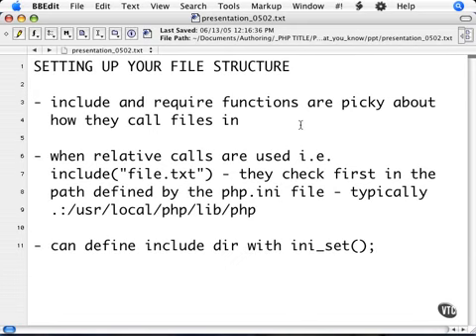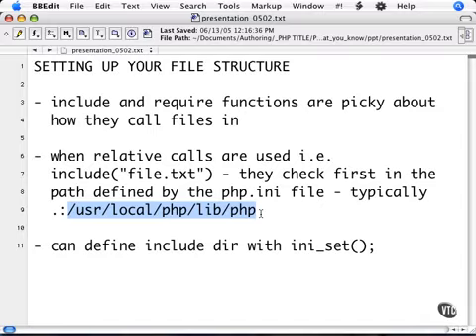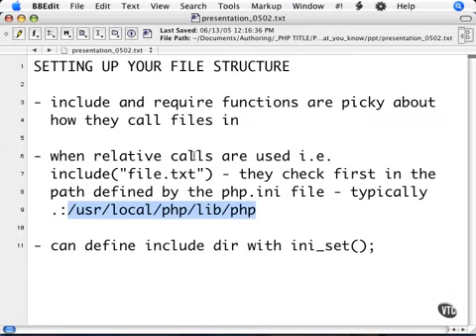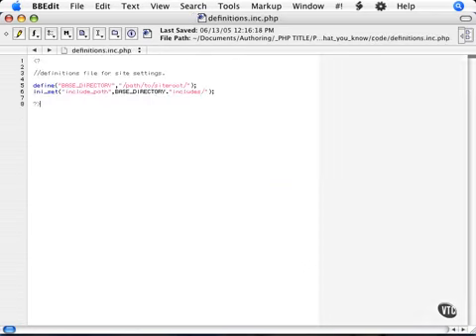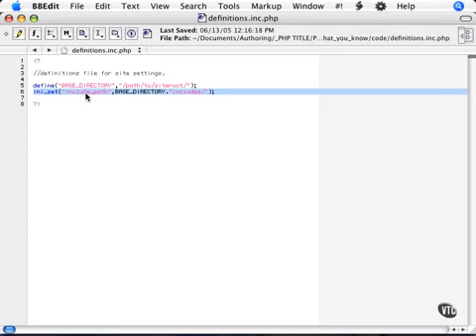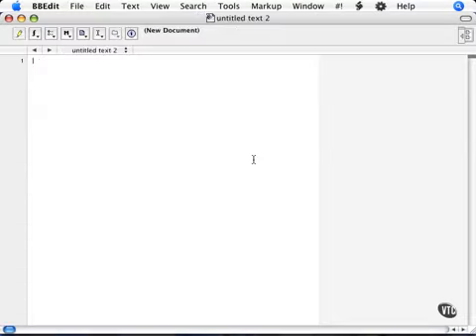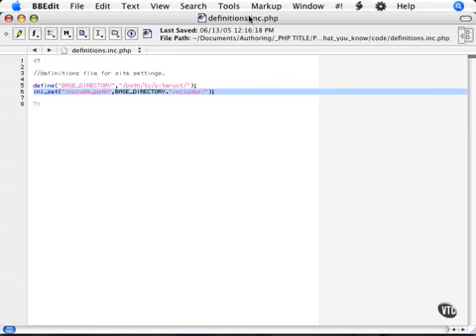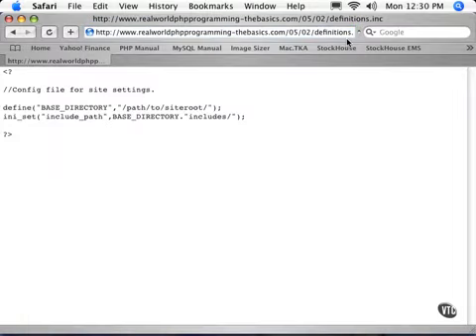php Tutorial for Beginners 34 Site Structure Include Files